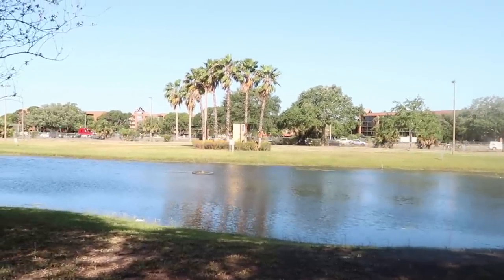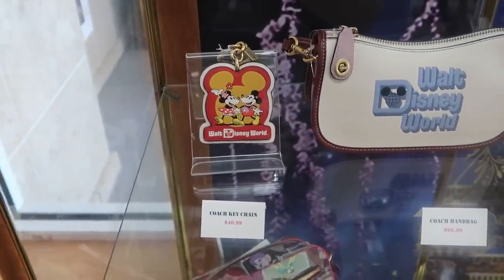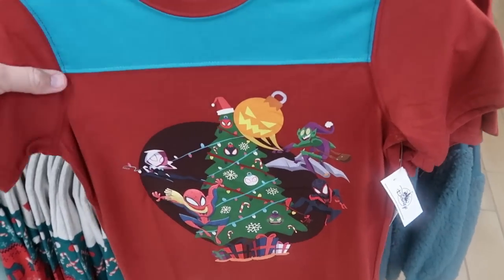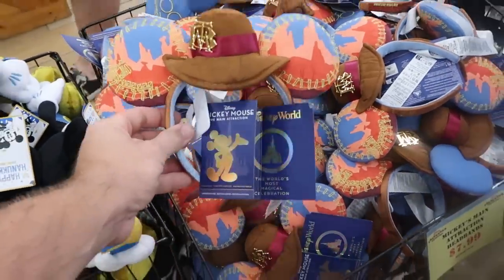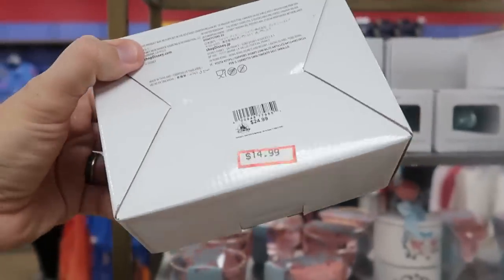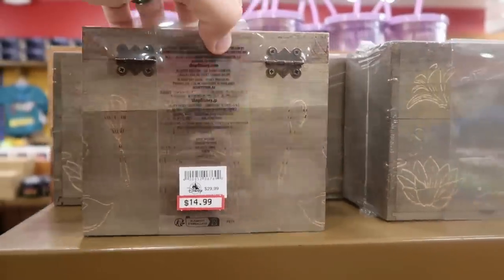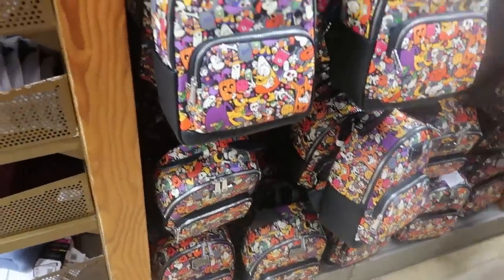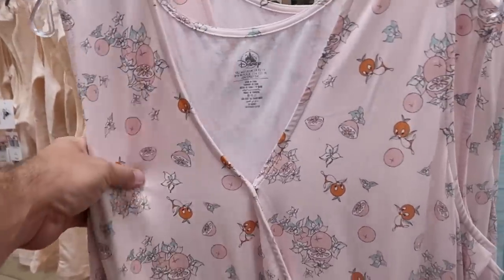DISNEY CHARACTER WAREHOUSE OUTLET SHOPPING | Vineland Ave TONS of NEW Discounted Disney Merchandise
Hey friends and family! Join me for a fun filled shopping day at The Disney Character Warehouse on Vineland Ave near Disney Springs where we will check out all of the newest discounted Disney Parks Merchandise and there is soooo much to show you this trip! Make today awesome!

Tracey Armstrong
Mike Davies
Elmer Sagehorn
Holli Kilpatrick
Jodi Welcher
Catia Gonzalez
Taylor Mouser
TheSassyPina
Sarah Jones
Vicki Volkmar
Carla Meyer
Vanessa Macias
Cari Simpson
Stefan Mueller
Steven Lorenz
Courtney Smith
Garrett Peery
Melissa Piland